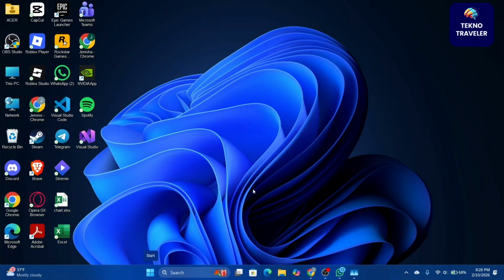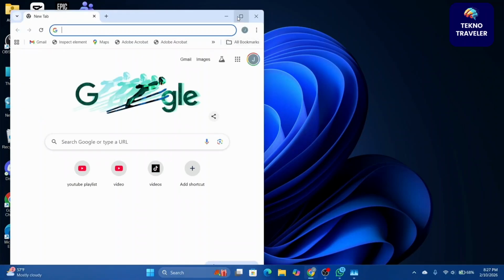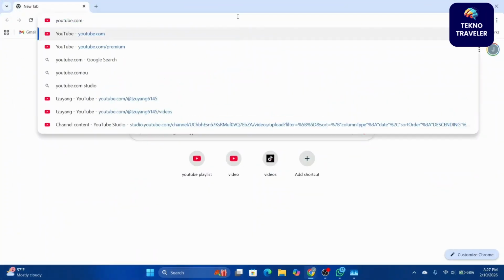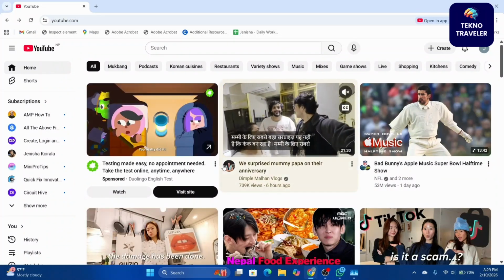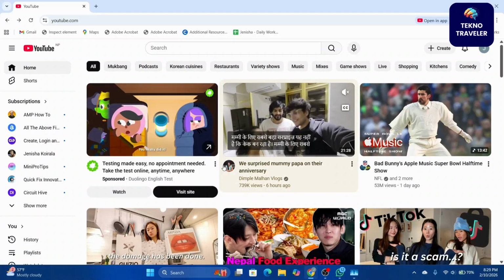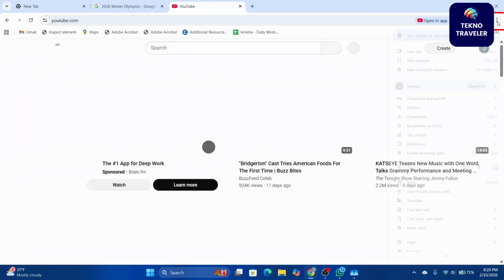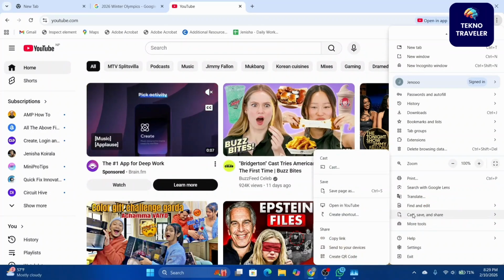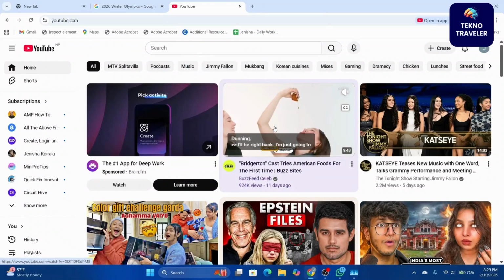HOW TO INSTALL YOUTUBE APP IN WINDOWS PC OR LAPTOP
If you’re searching for how to install YouTube app in Windows PC or laptop, this tutorial will guide you step-by-step. In this video, I’ll show you exactly how to install YouTube app in Windows PC or laptop using simple and easy methods that anyone can follow. Whether you’re looking for how to download YouTube on Windows 10 or Windows 11, how to get the YouTube desktop app, or how to use YouTube as an app on your laptop instead of the browser, this guide covers everything you need to know.

In this video, you’ll learn:

How to install YouTube app on Windows 10 and Windows 11

How to download YouTube from Microsoft Store (if available)

How to install YouTube as a desktop app using Google Chrome or Microsoft Edge

How to create a YouTube shortcut on your laptop

How to fix YouTube app not installing on Windows PC